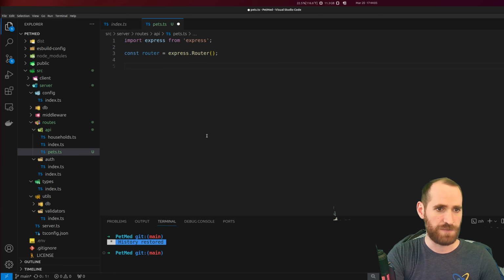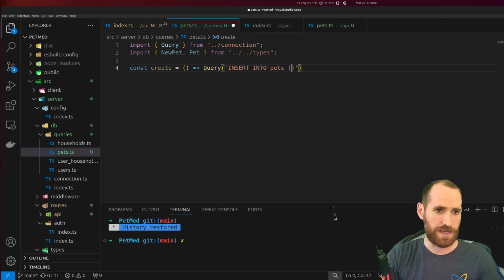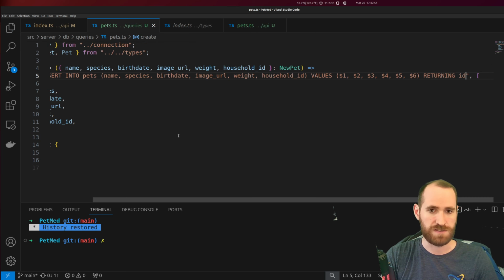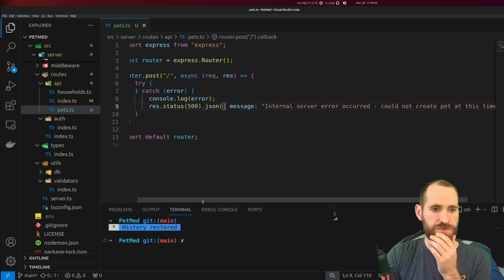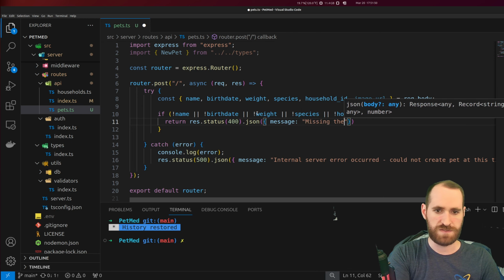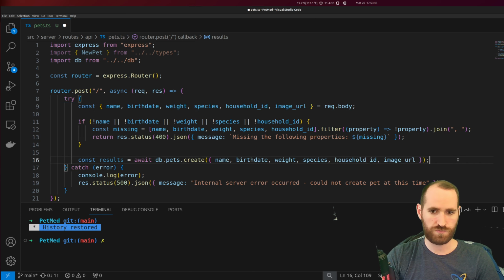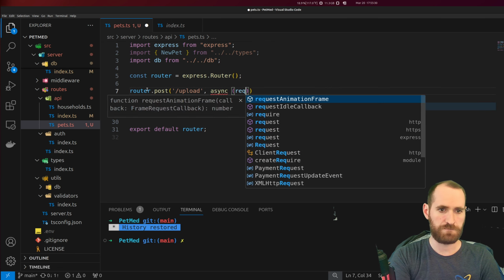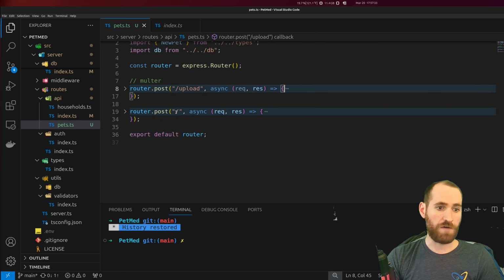PetMed #5 | Creating the initial Pet routes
We can now create some pets, next step(s) will be defining some services to store profile images (for our lovely pets' photos) and send out some much needed emails for account verification/other future auth features